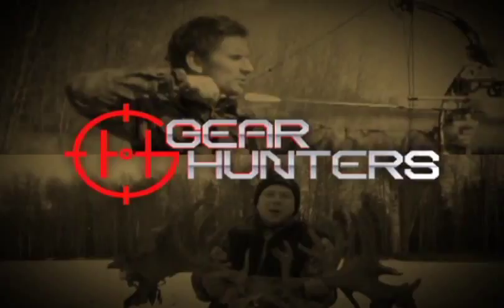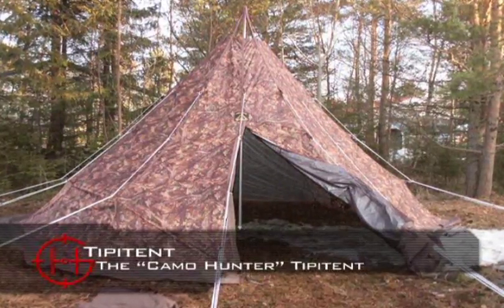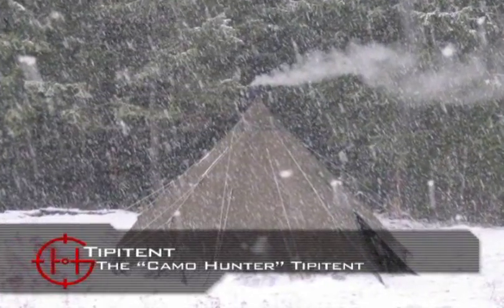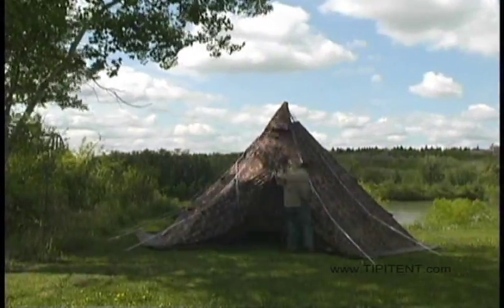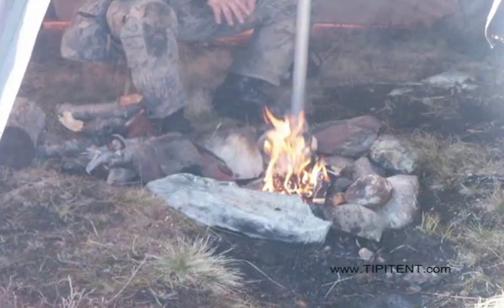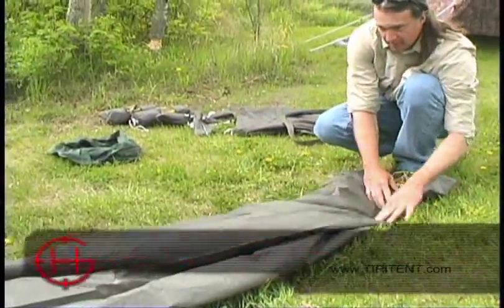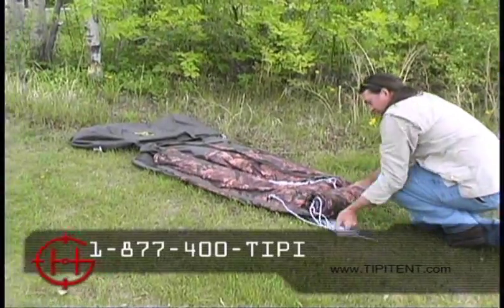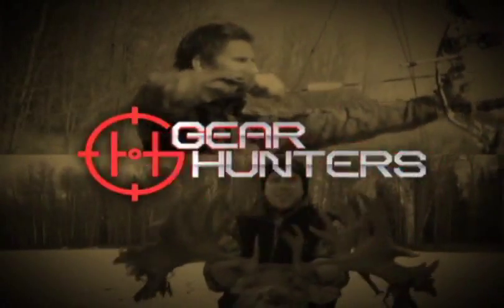Wild TV Gear Hunters TIPITENT® episode.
TIPITENT Wild TV Gear Hunters Episode.
Discover the advantages of the Camo Hunter TIPITENT®.
Weighs only 25 pounds, sets up fast, 100% waterproof,
have a cook fire or wood stove inside.